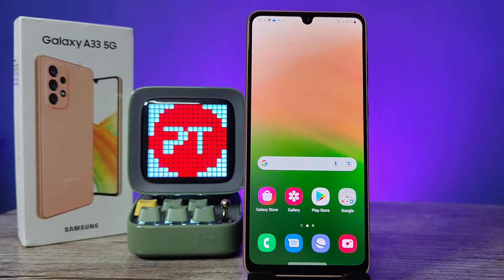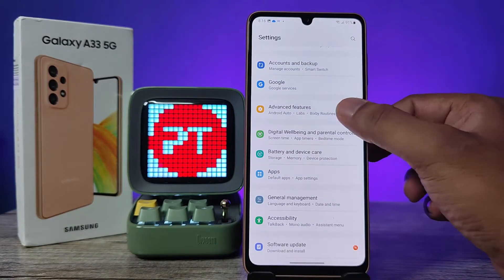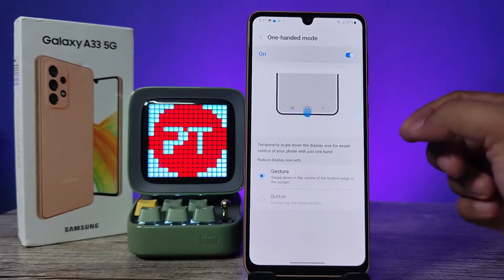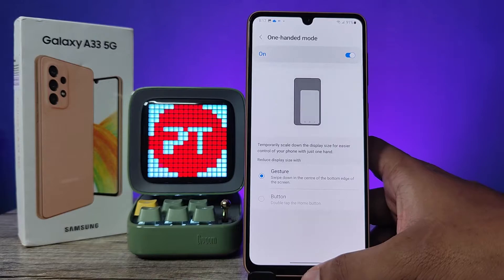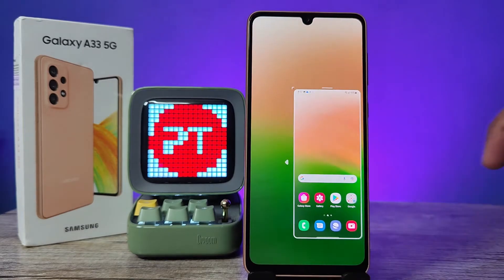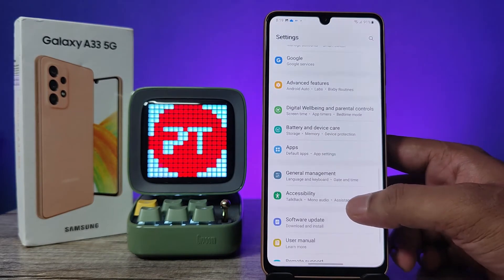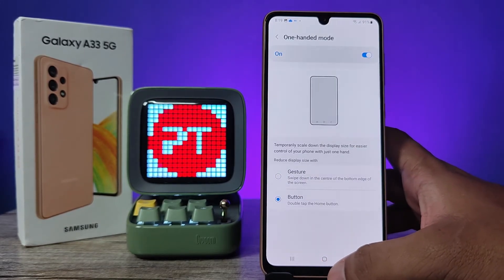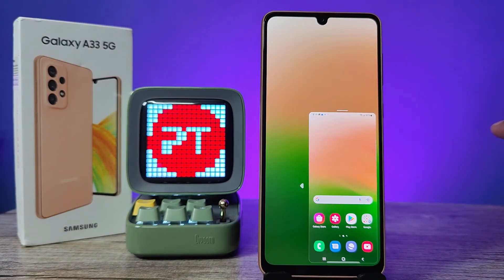How to enable One Hand Mode in Samsung Galaxy A33 5G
Hey Friends  ! Checkout this new video of How to enable One Hand Mode in Samsung Galaxy A33 5G